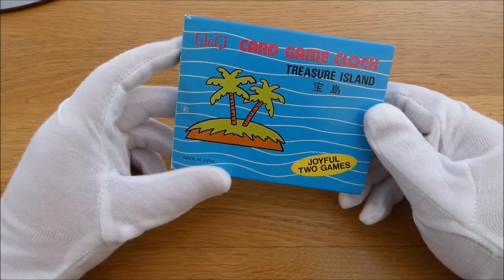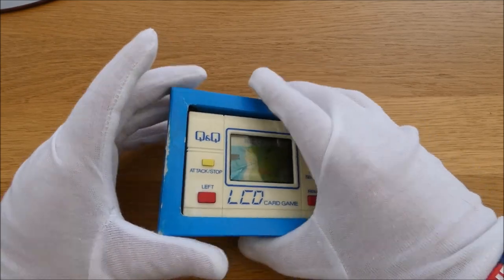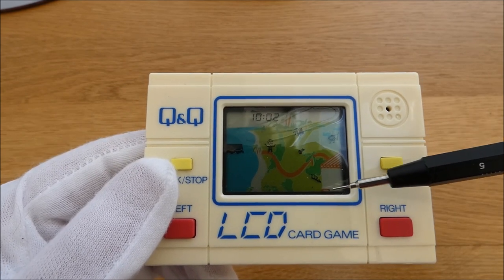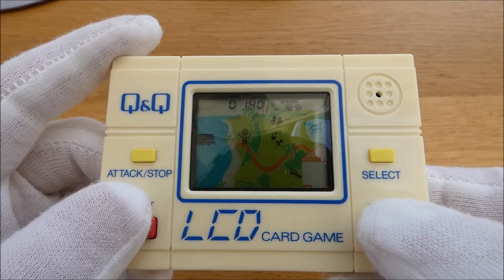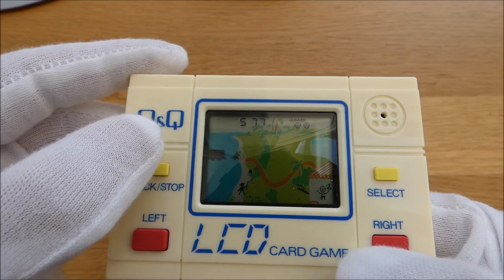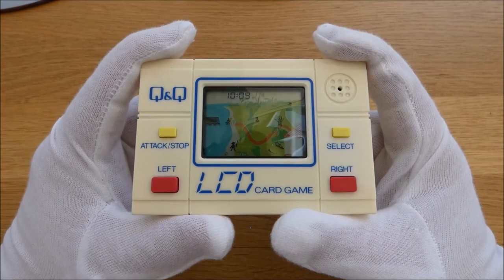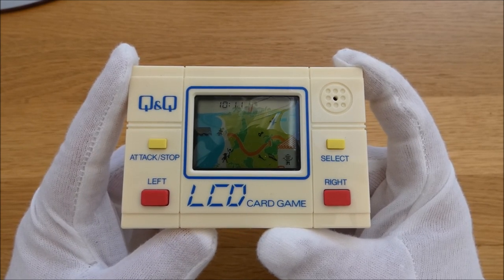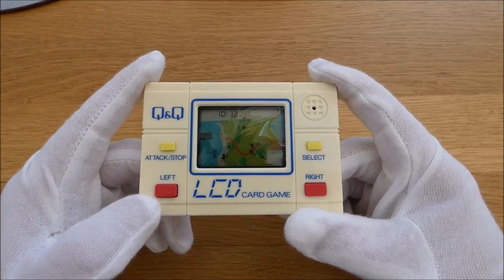Treasure Island LCD Card Game Clock by Q&Q early 80's, Lets take a look.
Not a review or a tutorial as such, but lets take a look at Treasure Island LCD Card Game Clock by Q&Q, early 80's LCD game.